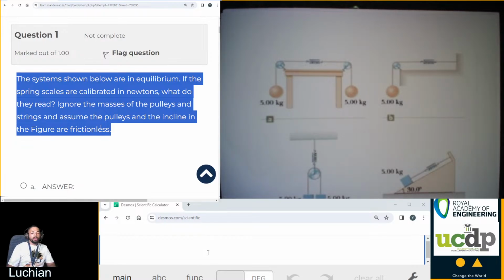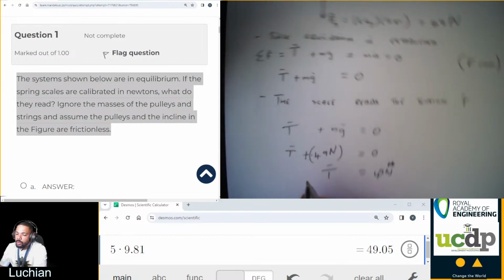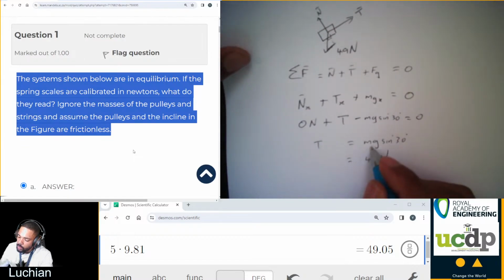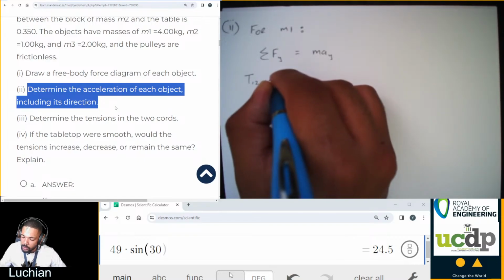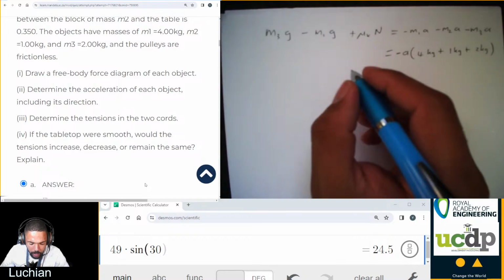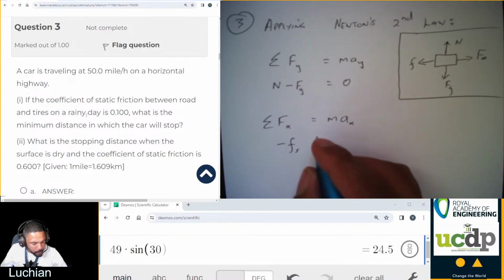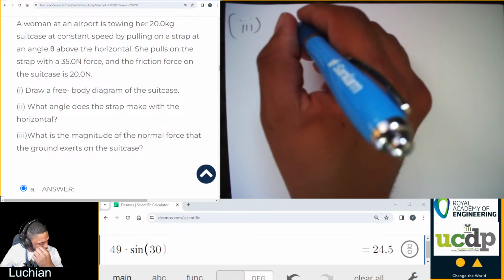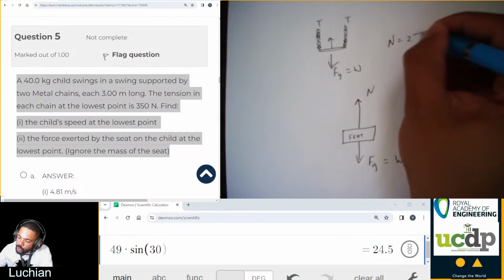YeboPhysics_ Tut 3_Laws of Motion/Uniform Circular Motion